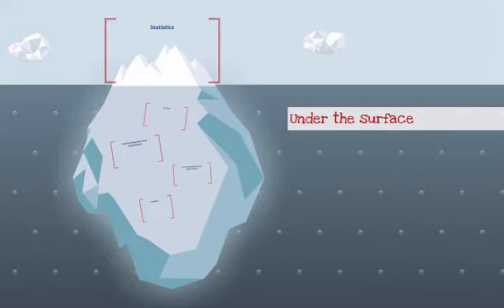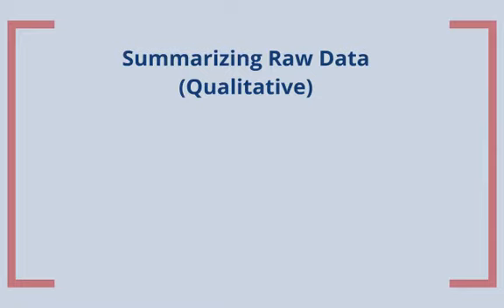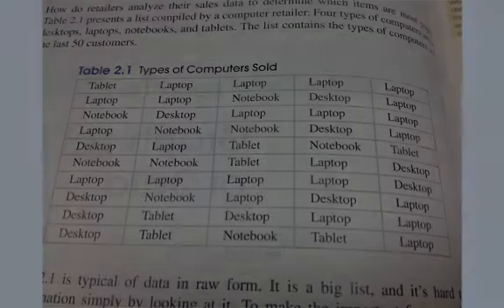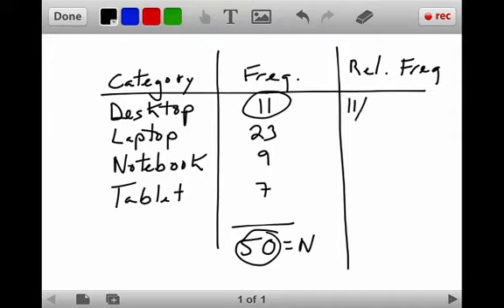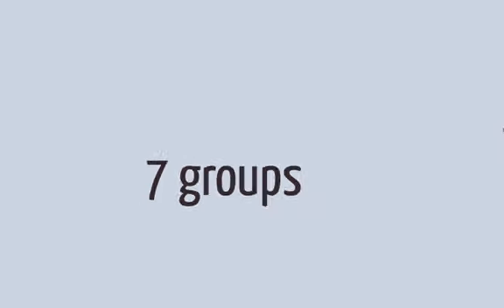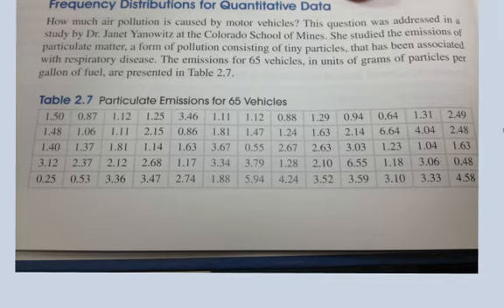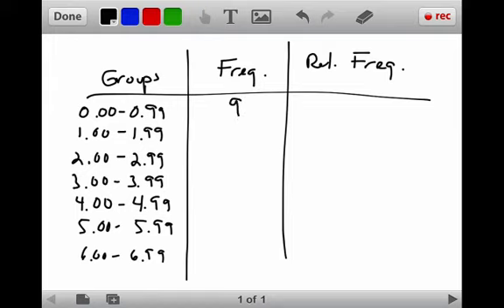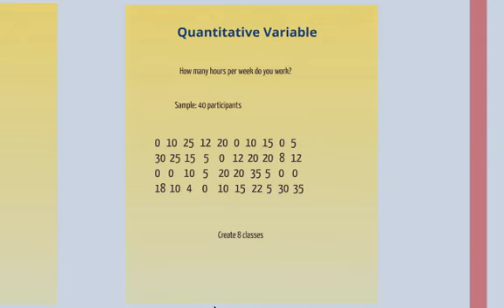Video Flip Classroom sections 2.1 & 2.2